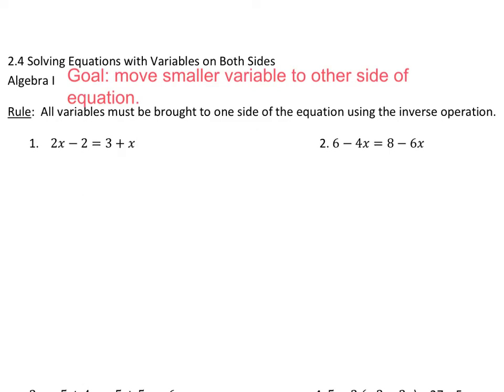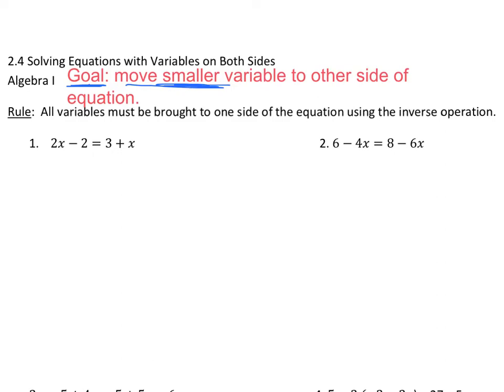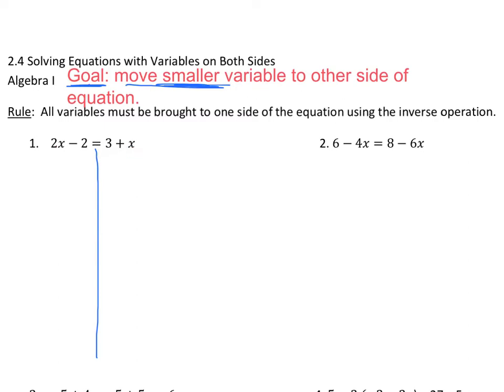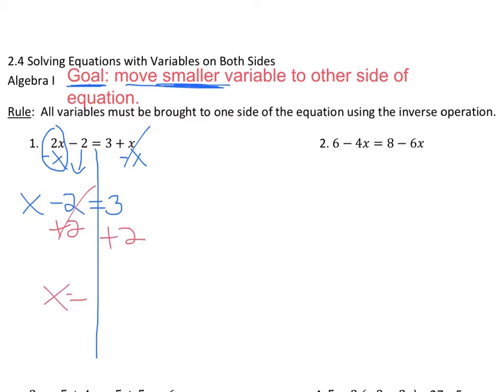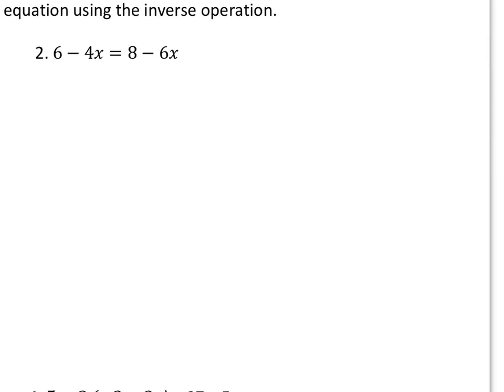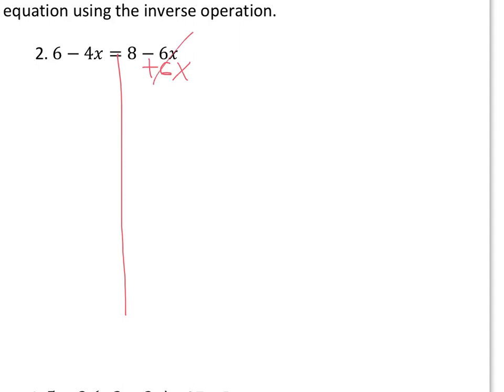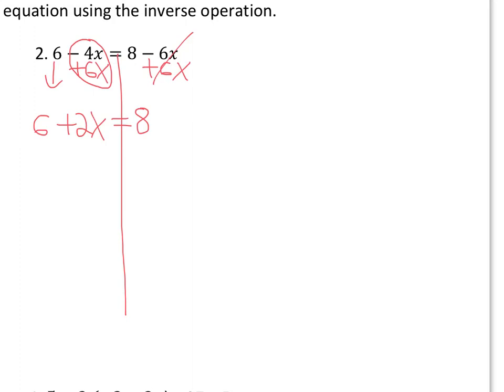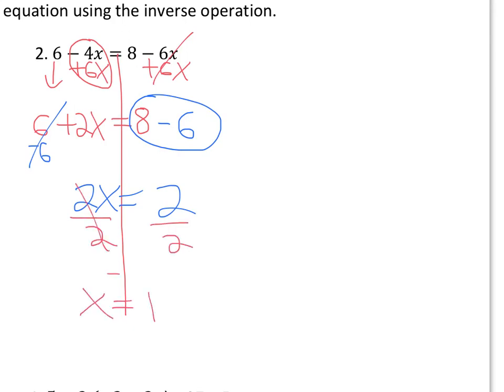2.4 variables on both sides